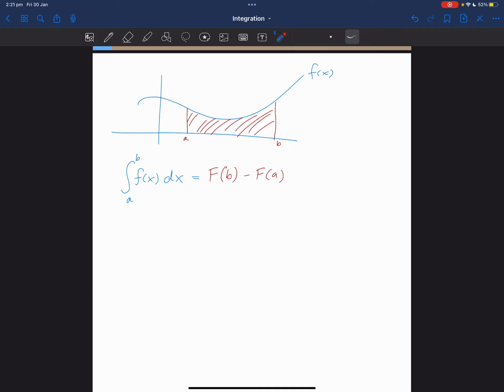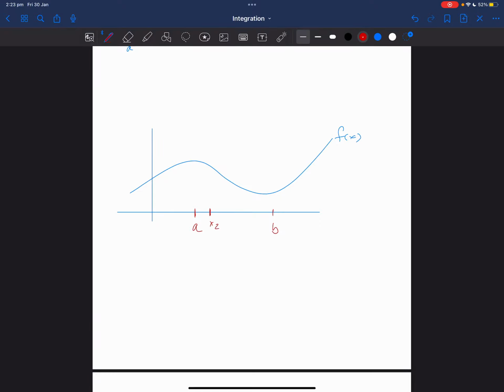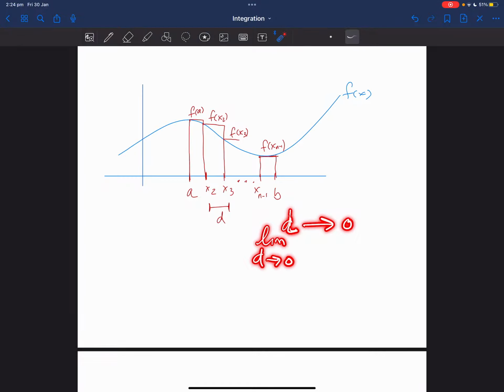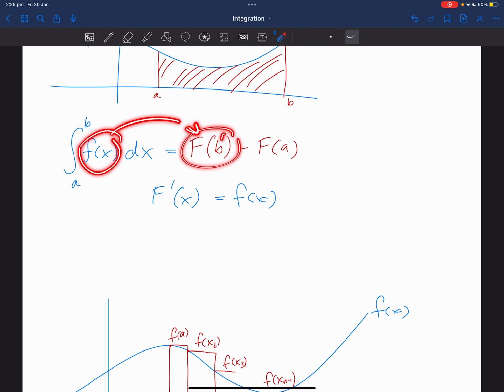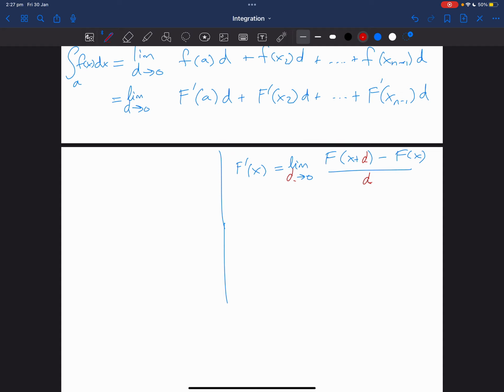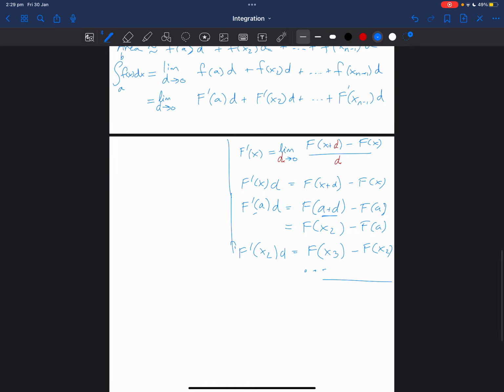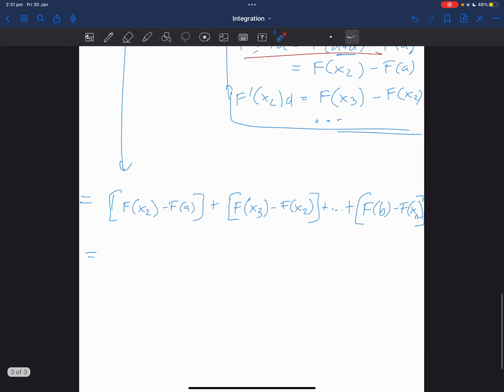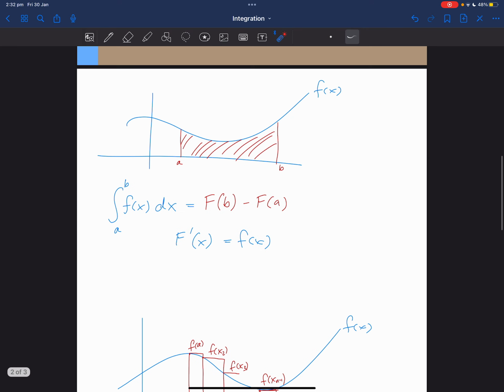Why integration gives the area under a curve?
A common fact that is taken for granted is that the definite integral of a function gives the area under its curve. But why? This video looks at the intuitive and rigorous reason!